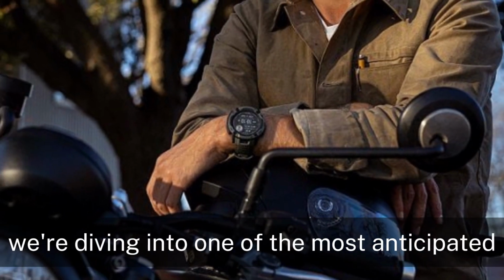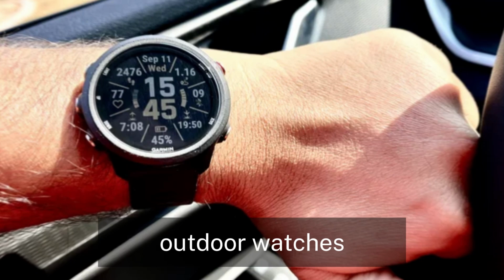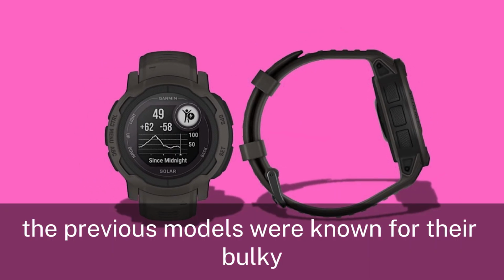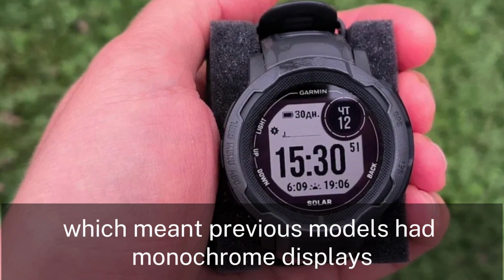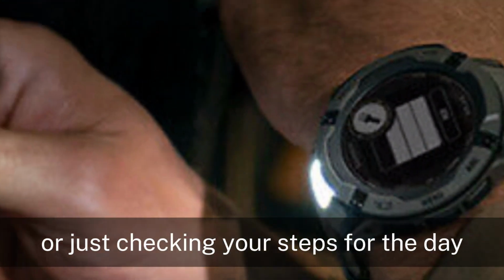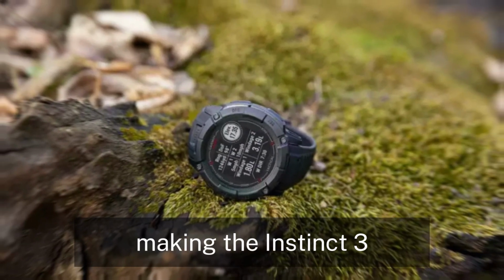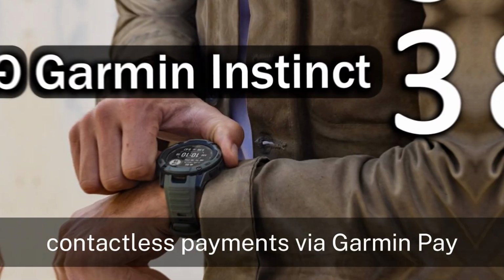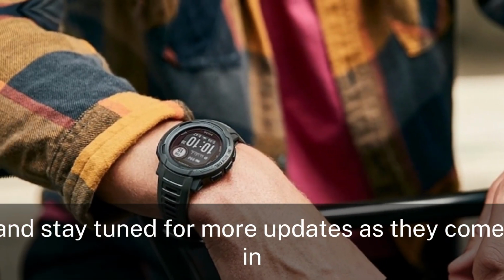Garmin Instinct 3 : Finally Confirmed Release Date, Unveiling the Latest Leaks and Rumors in 2023 !!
🔥 In this video, we dive deep into the much-anticipated Garmin Instinct 3, exploring its rumored features, design upgrades, and confirmed release date! 🔥

The Garmin Instinct 3 promises to be a game-changer for outdoor adventurers and fitness enthusiasts alike. With leaks suggesting improved GPS capabilities, enhanced health and fitness tracking, a sleeker design, and even solar charging, this could be Garmin’s best outdoor smartwatch yet!

👉 In this video, we’ll cover:

The new design and modern aesthetic updates.
Enhanced multiband GPS and navigation features for outdoor use.
Advanced heart rate, sleep, and health monitoring.
Solar charging for extended battery life.
The latest smart features, including Garmin Pay and more.
What the Instinct 3 release date could mean for the market!
If you’re an outdoor enthusiast, runner, hiker, or just love rugged smartwatches, the Garmin Instinct 3 is definitely worth the hype.